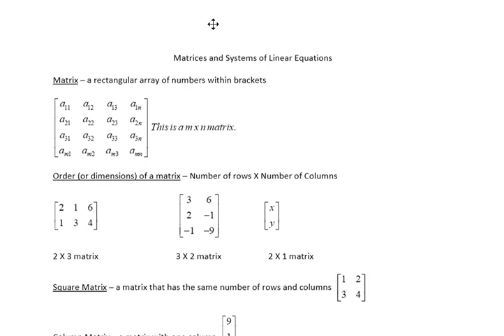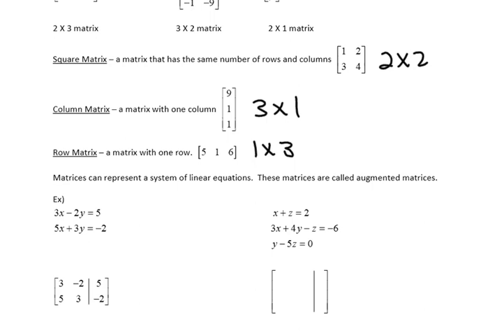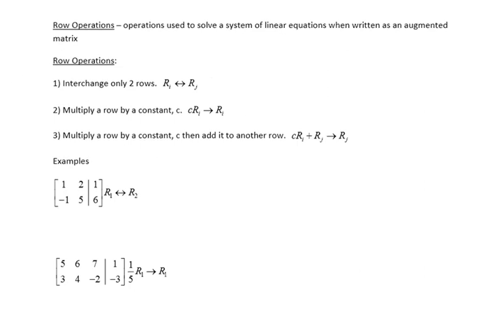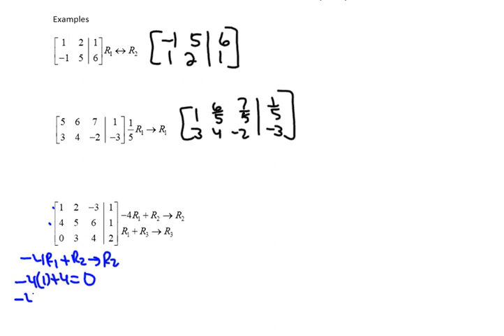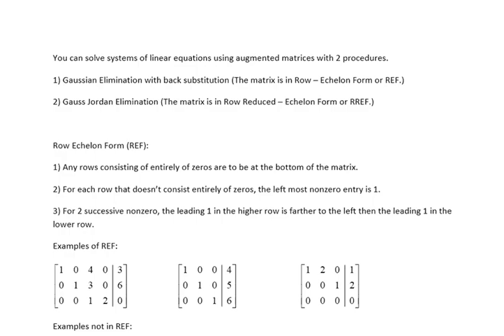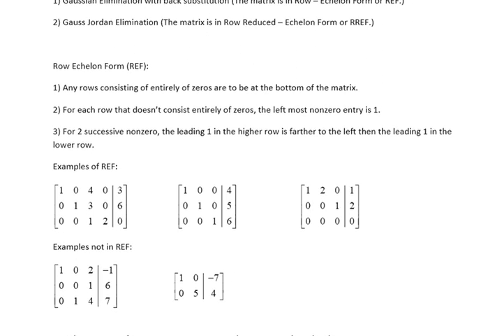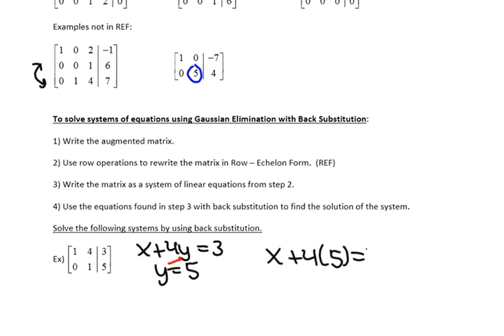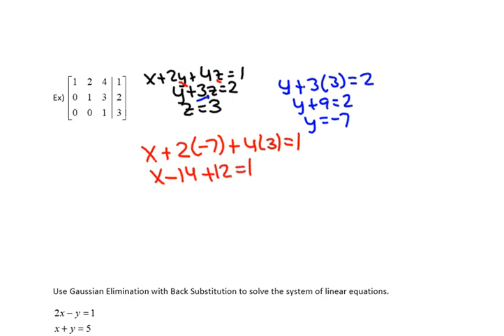Matrices and Systems of Linear Equations part 1